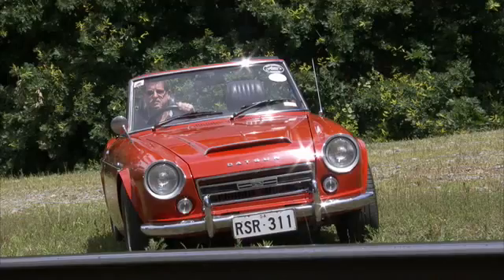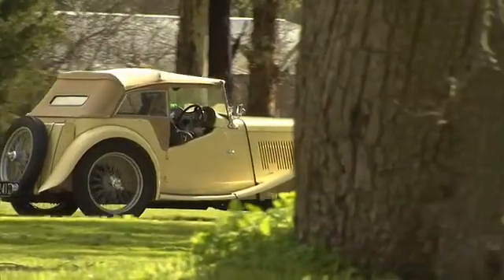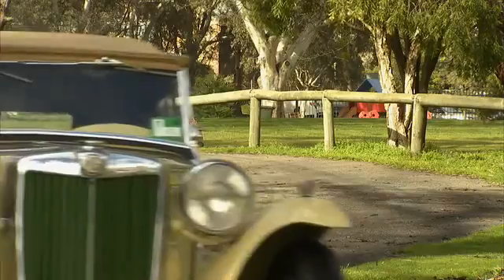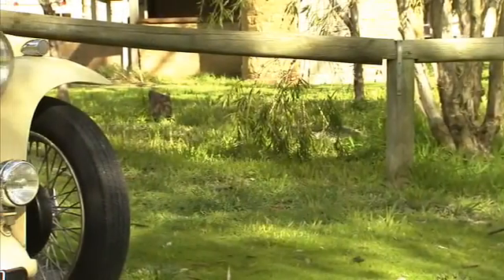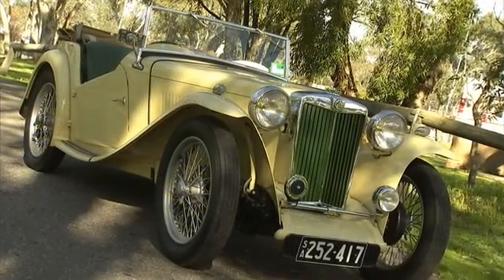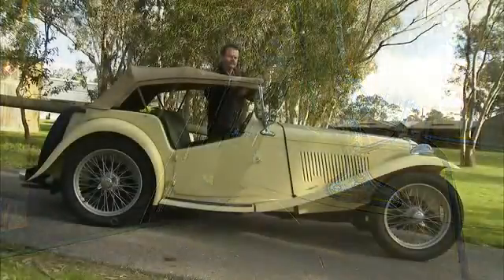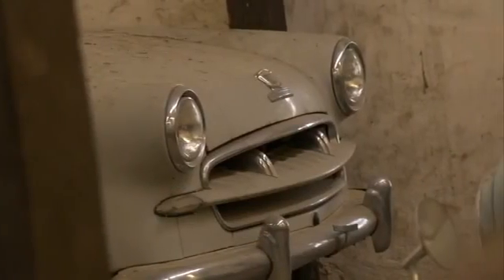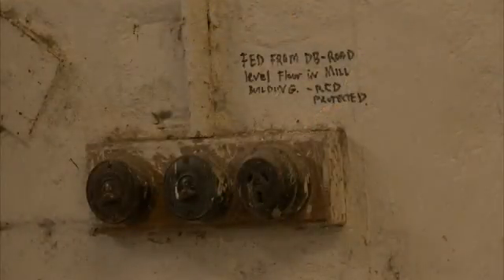CLASSIC CARS HD 480P EP02 12B